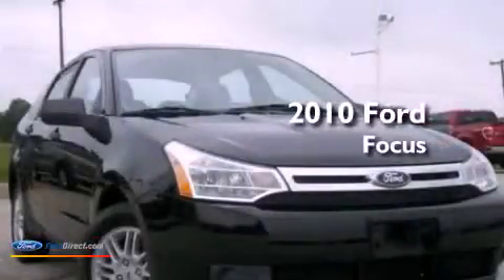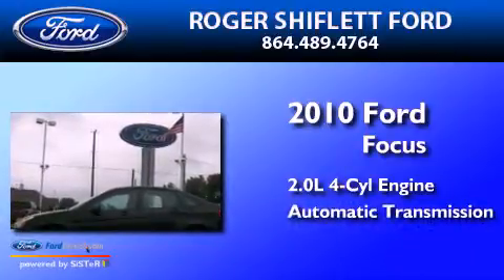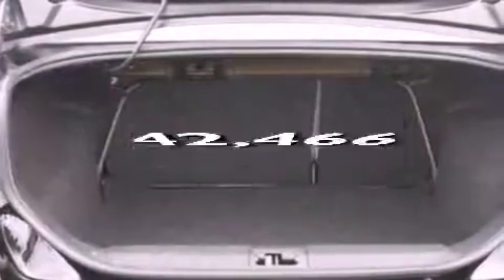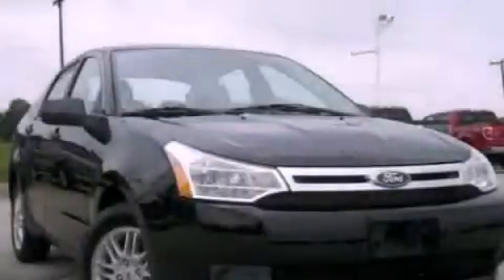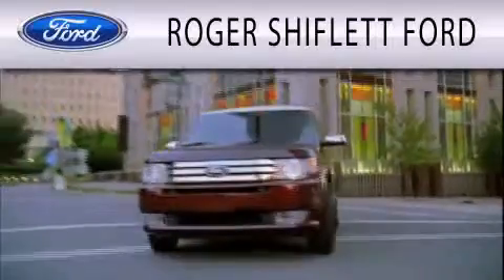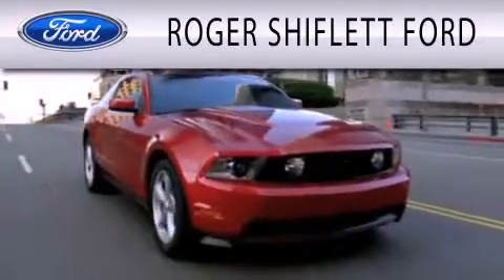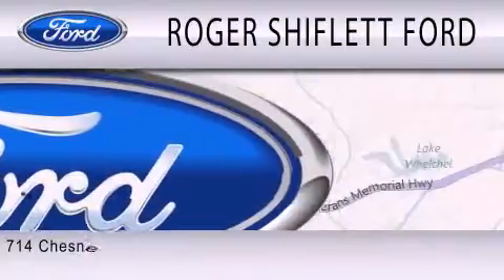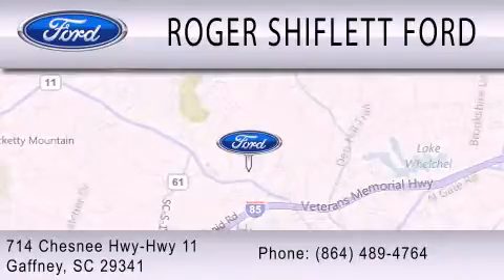2010 FORD FOCUS Gaffney SC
Year : 2010
 Make : FORD
 Model : FOCUS
 Engine : 2.0L I4 16V MPFI DOHC
 Trans . : AUTOMATIC
 Exterior : BLACK
 Miles : 42,466
 Interior : GRAY
 Stock : D2236A